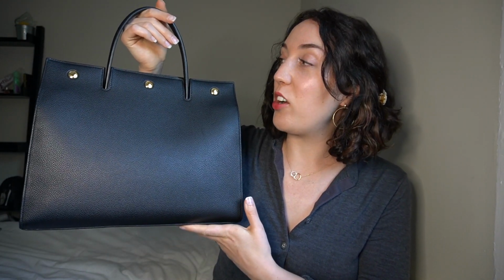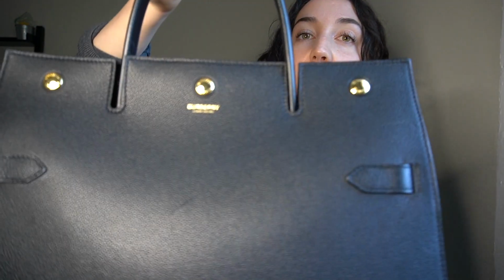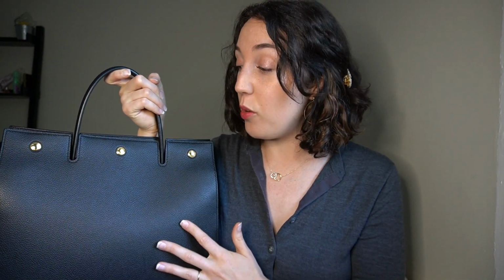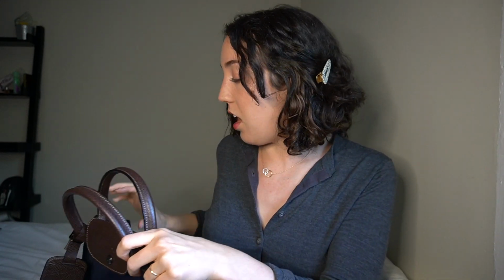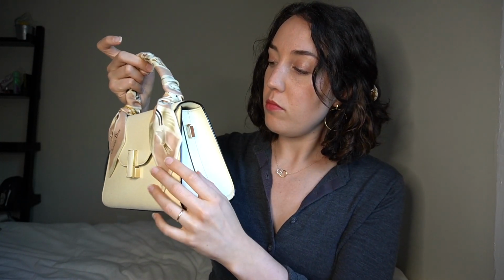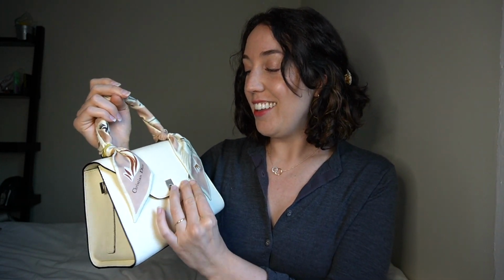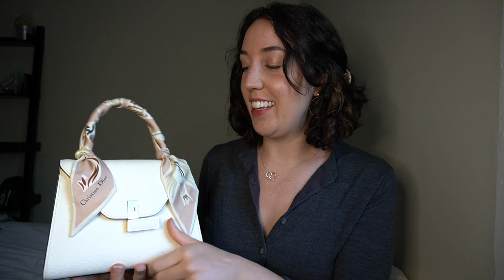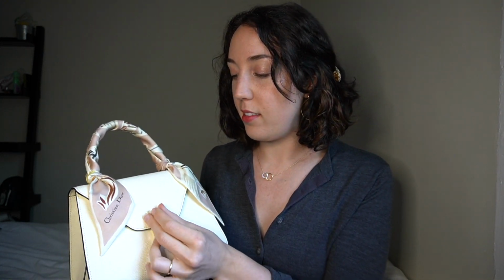A Handbag for Every Occasion! Tag video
This tag is making the rounds again on youtube, and I'm here for it! This will include a handbag for 6 occasions - casual, work, travel, day to night, evening and minimal. I'm so predictable, so let me know if you have any recommendations for any category or if there is a bag that you love using for one of these occasions!

I'll tag a few people over on instagram stories!